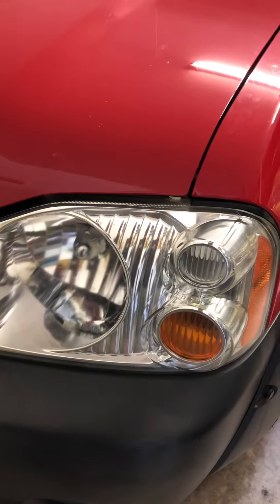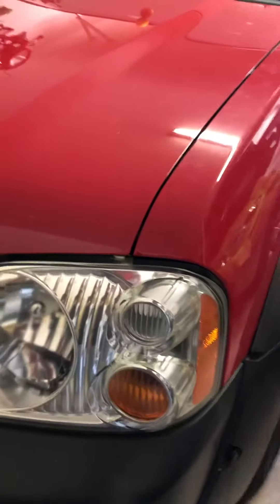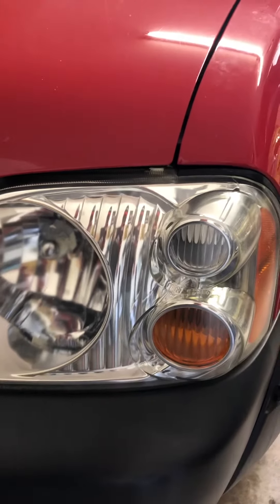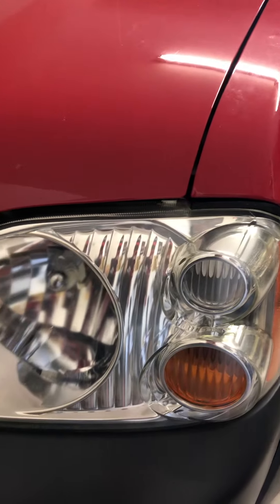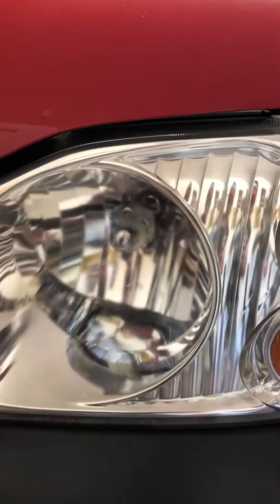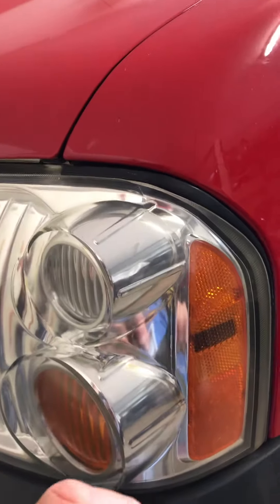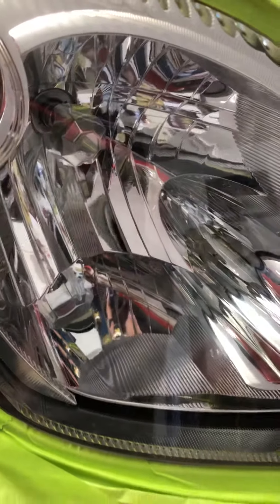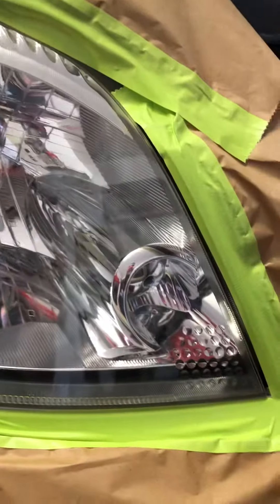Scotty Kilmer VS Chris Fixit Headlight Restoration Experiment